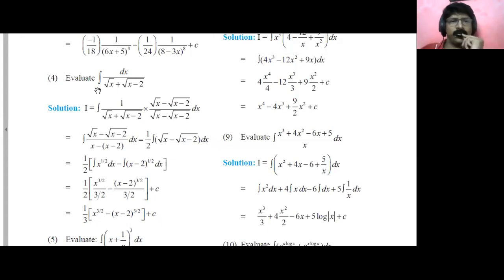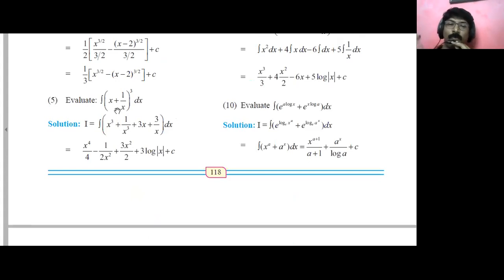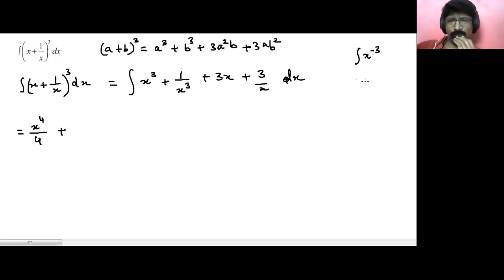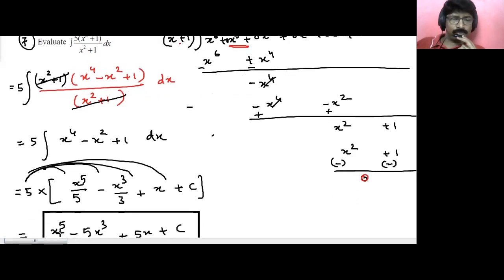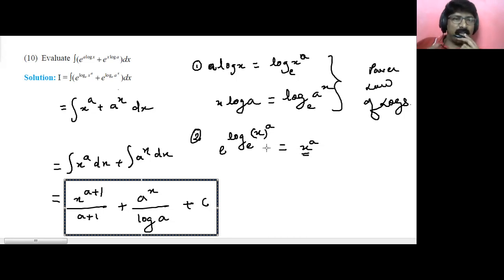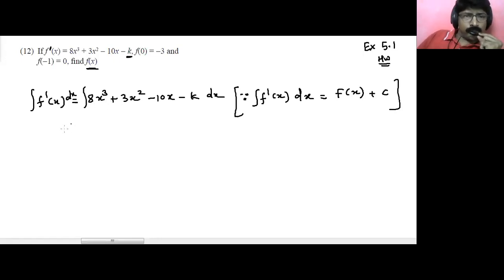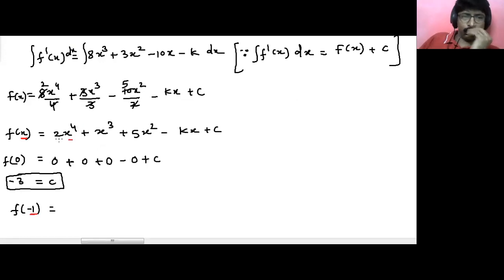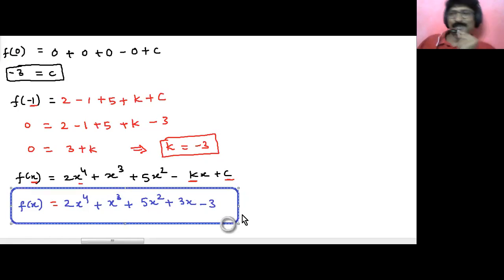12 th| Integration | class 2 | Ex 5.1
12 th| Integration  | class 2 | Ex 5.1